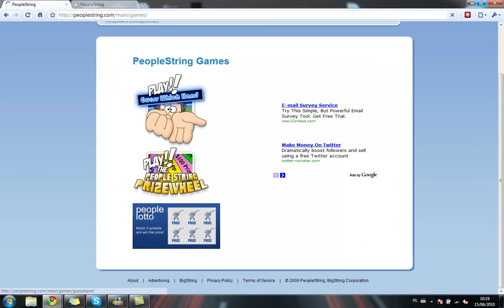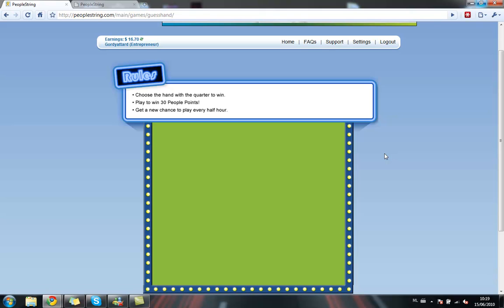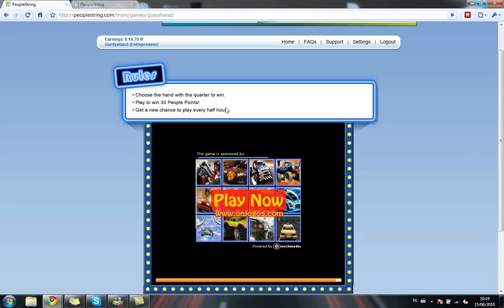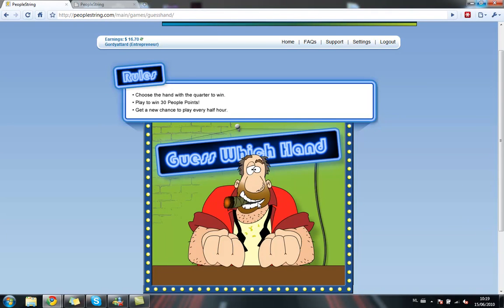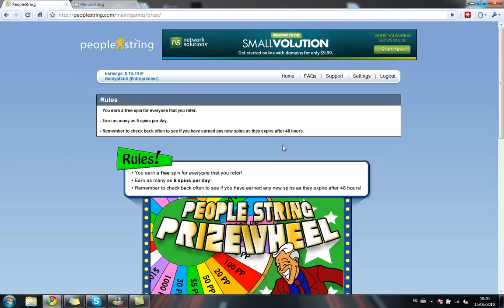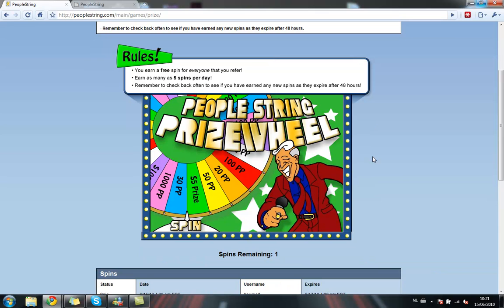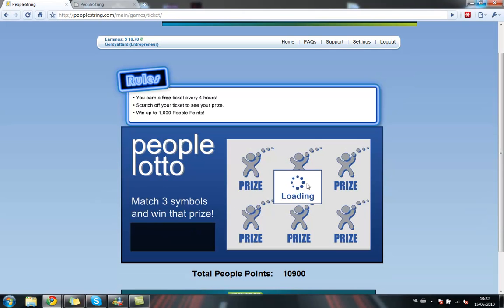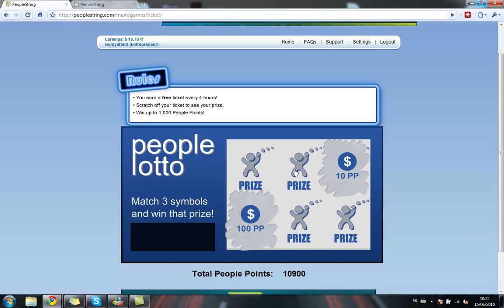People String - How to Play and Win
With People String the FUN is a guarantee with cool games that you can even Win up to $100. Have FUN playing these games daily to profit from your daily ads revenue activity.